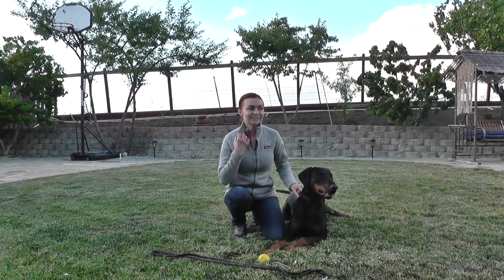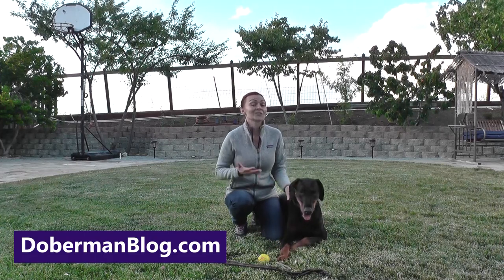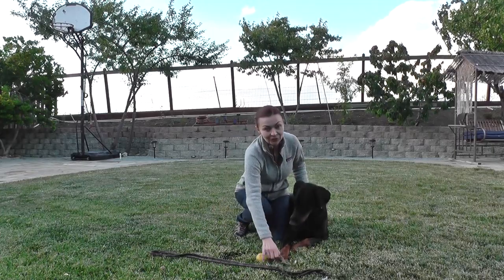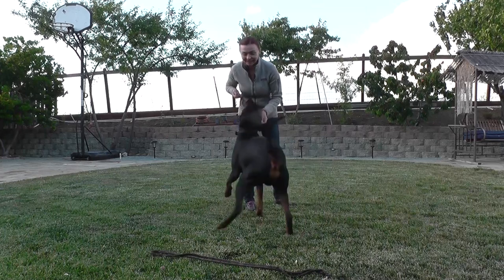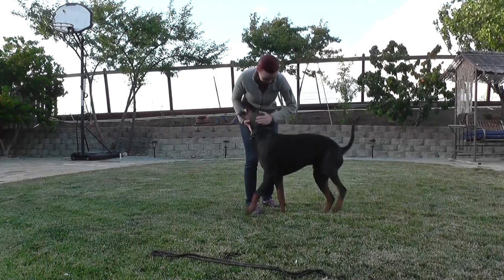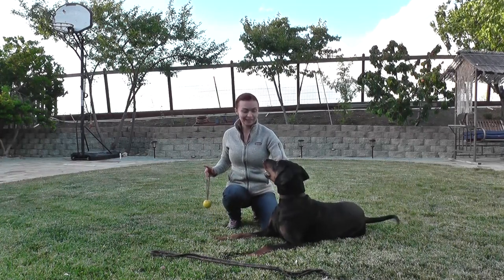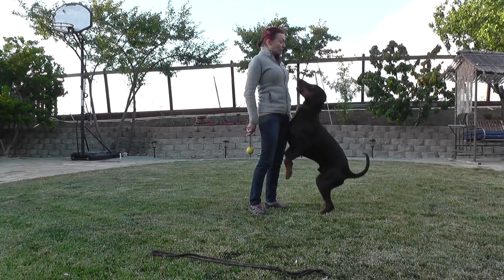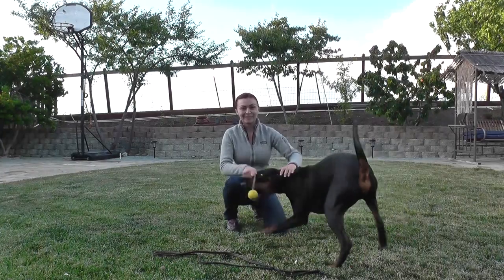How to train a Doberman in 15 minutes a day: Bark on command. Session 2, Day 10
DobermanBlog.com, dog training, about Dobermann, doberman training, how to train a dog, positive dog training, how to teach a dog to bark on command, bark command.

Learn how to train your dog in detailed step by step videos from a Doberman enthusiast and a National level dog sport competitor. This training program takes under 15 minutes per day, several times per week.
Watch full, uncut sessions as they happen (not just successful results). Learn how to troubleshoot your dog training and raise a well-behaved obedient Doberman.